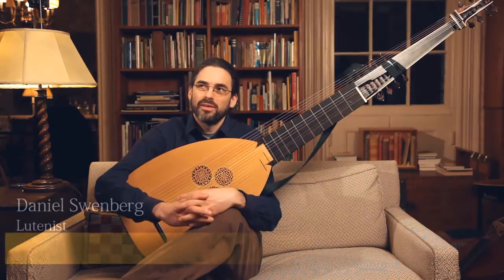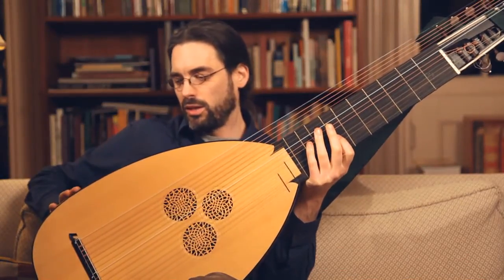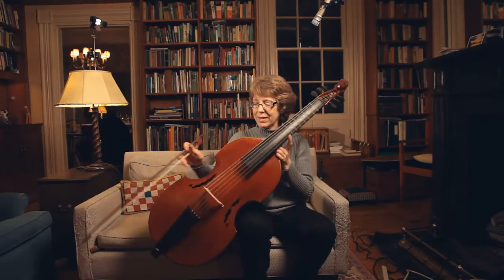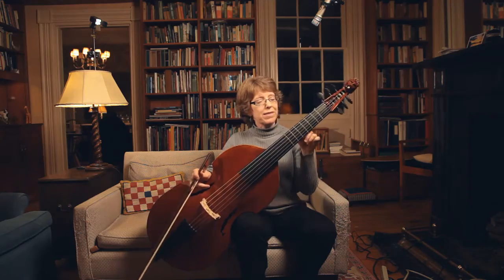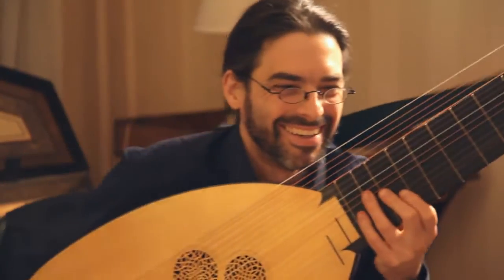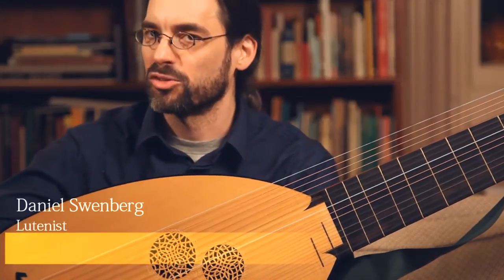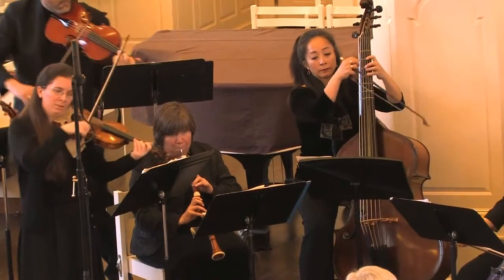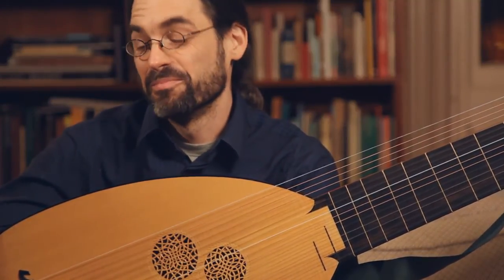Dryden Ensemble Documentary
Artist interview and performance by the Princeton, NJ based Dryden Ensemble produced by Art Varga.
Performers:
Webb Wiggins -- Harpsichord
Jane McKinley -- Oboe
Daniel Swenberg -- Lute
Lisa Terry -- Viola da Gamba
Vita Wallace -- Violin